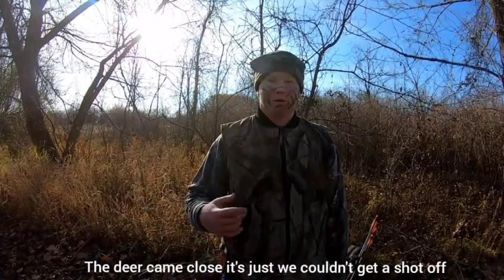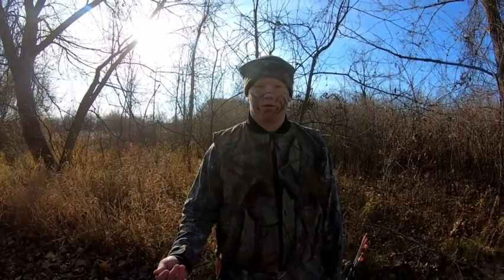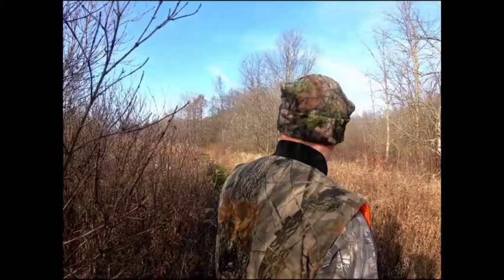Michigan public land hunt (Close encounter with BIG BUCK)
we were hunting on a piece of public land and had some great encounters.